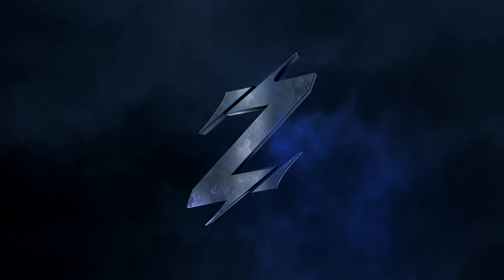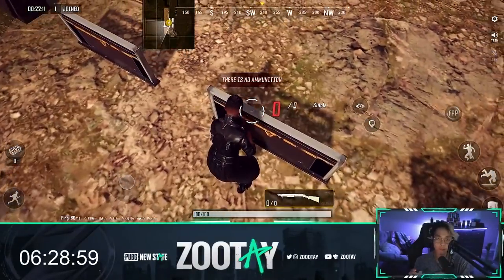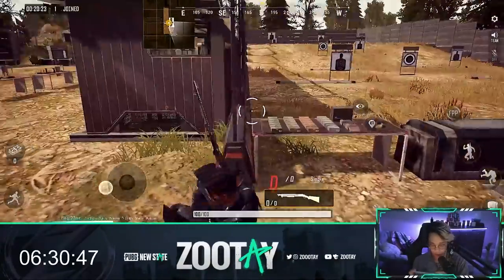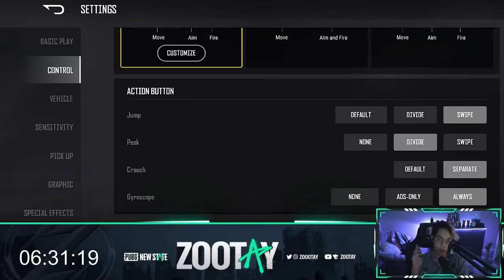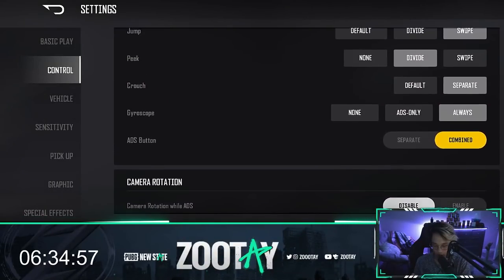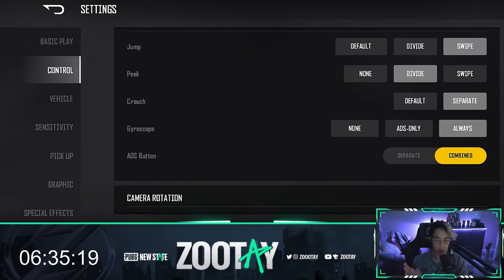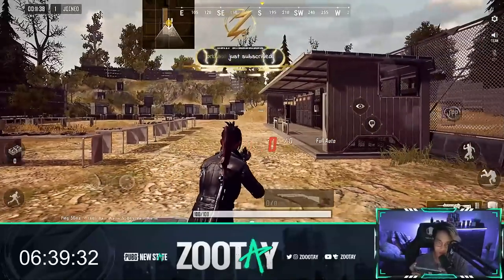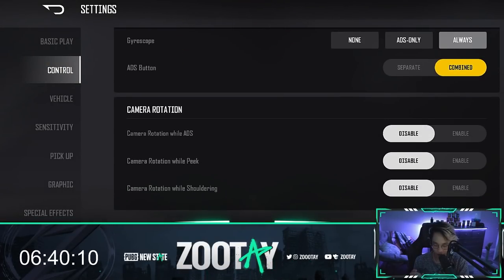THE ULTIMATE CONTROL GUIDE FOR PUBG NEW STATE | Best Settings and Controls!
These are the first things I've noticed about PUBG New State!

I use a 5 finger claw layout!

Device: One Plus 9 Pro

Let me know what else you guys want to see!